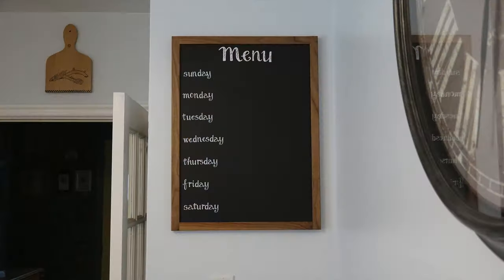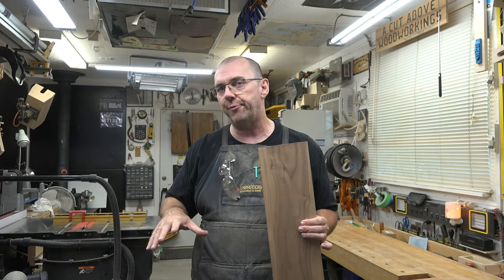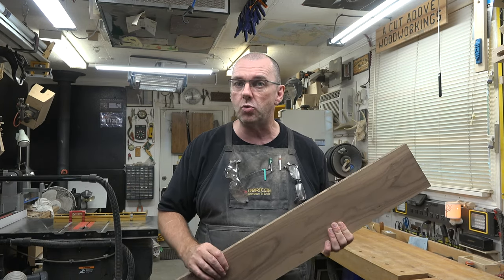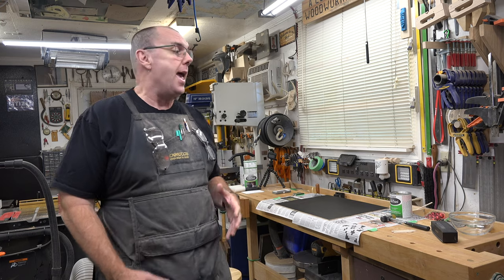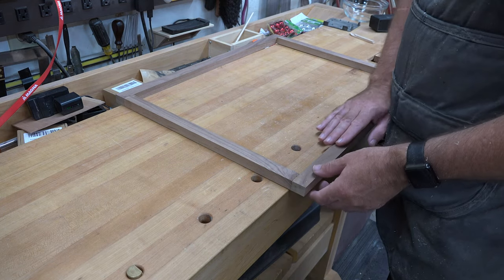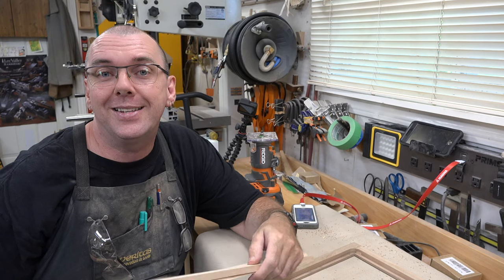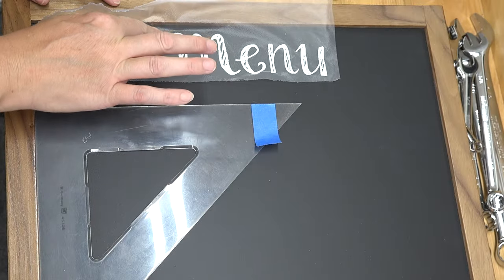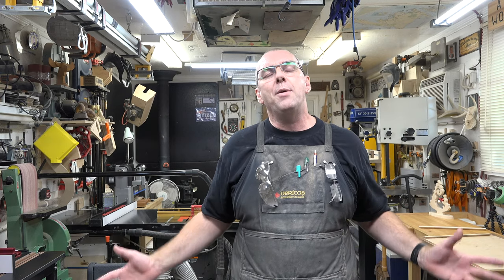Making a Menu Chalkboard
On this week's show, I demonstrate how to make an attractive menu chalkboard for your kitchen.

If you wish to get yourself some chalkboard paint, you can find it
This is not the only source by any means so check around locally in your area.